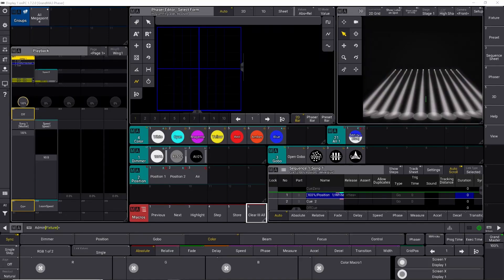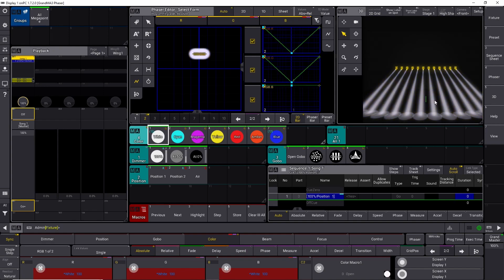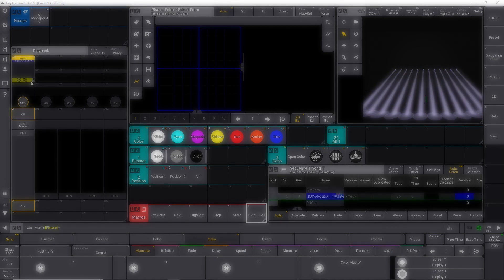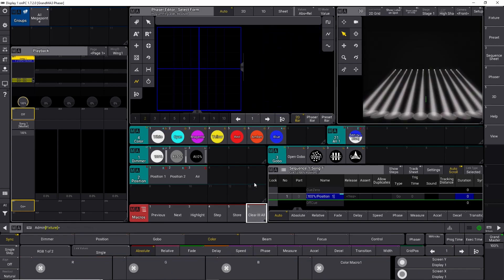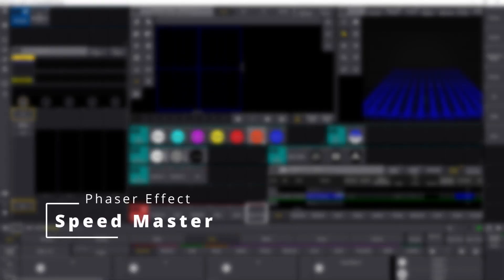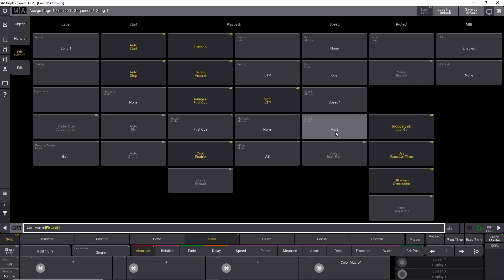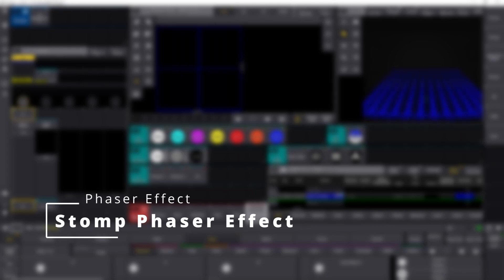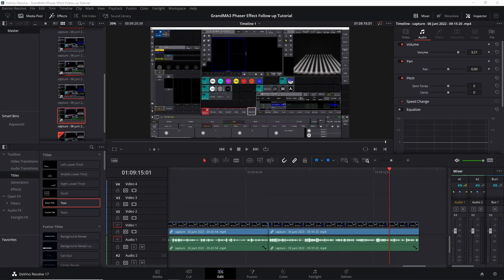Best way to fine tune GrandMA3 Phaser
In this GrandMA3 Tutorial I will try to explain how you can create GrandMA3 phaser effect, and how you can manipulate them after you have stored then in a cue or in a GrandMA3 preset.

This video is a follow up on the last upload, where we went thru the GrandMA3 Phaser effects.

I will also go thru how you can attach a GrandMA3 speed master to the sequence where you have stored your phaser effect, and how you can make a "Learn speed" button.

So, I hope you will enjoy this GrandMA3 beginner tutorial. 😊

Its not hard to learn GrandMA3 you just need to get started, and once you start to have a grasp of everything, you will appreciate these small tools that can help you when you are working on the GrandMA3.

0:00 GrandMA3 phaser
0:52 Create Simple Phaser
4:13 Create Phaser Preset
5:27 Phaser Effect Speed Master
7:56 Phaser Effect Stomp Phaser Effect